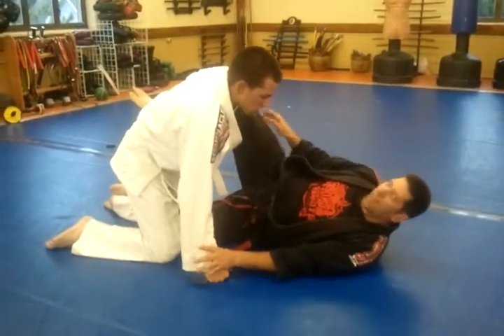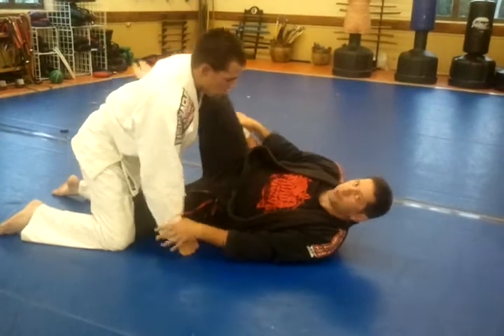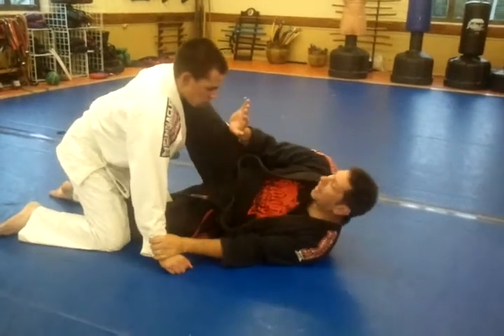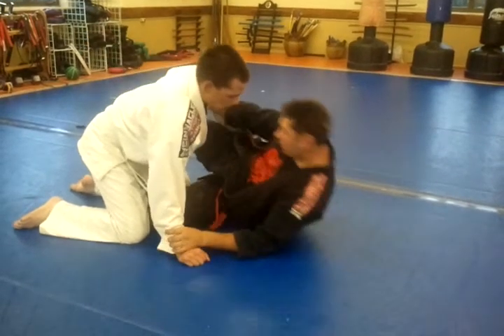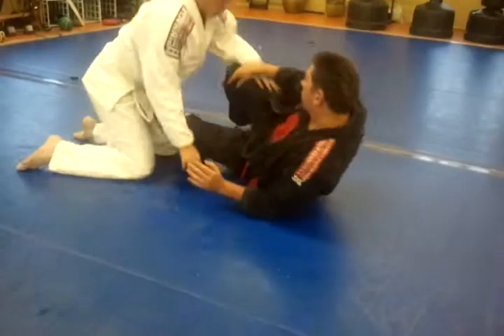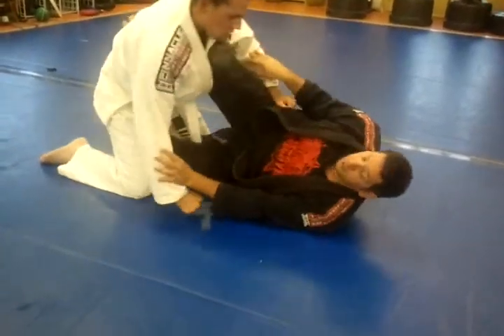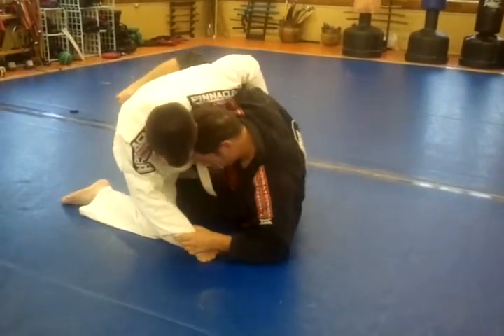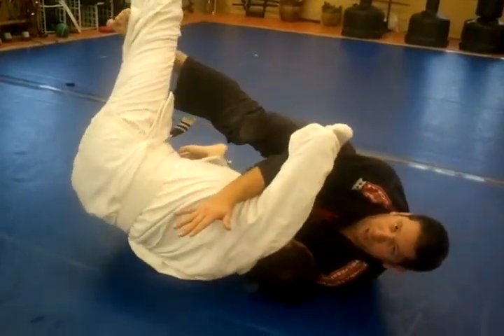1/2 guard transition to butterfly guard